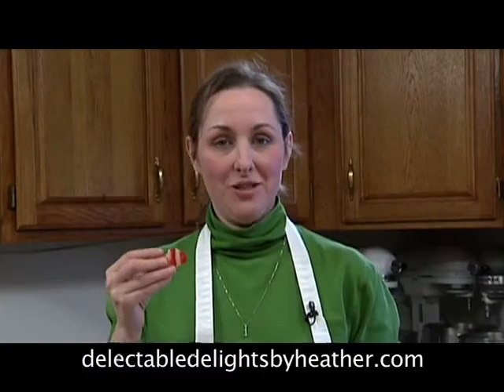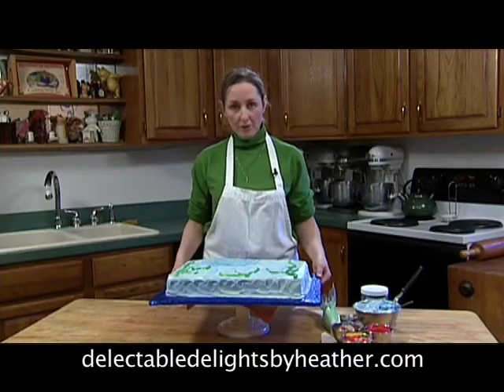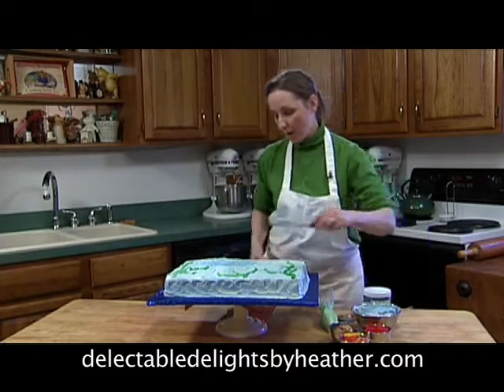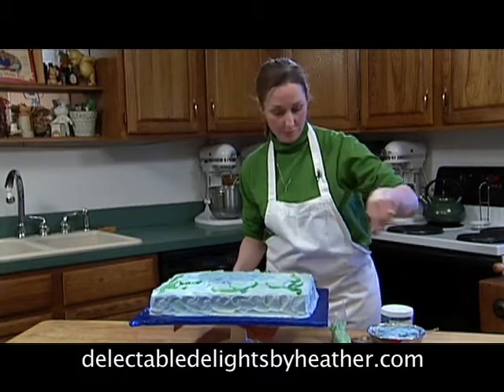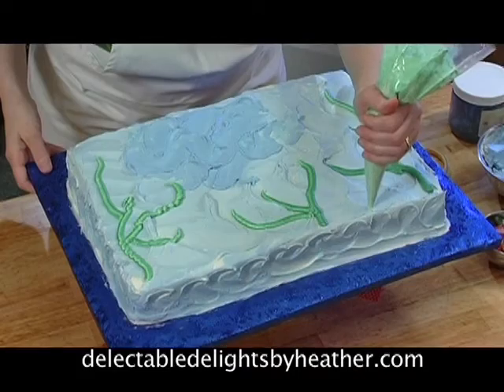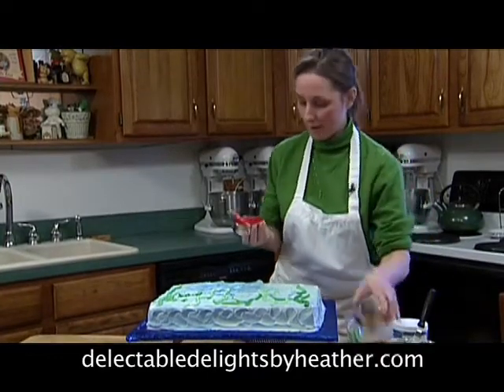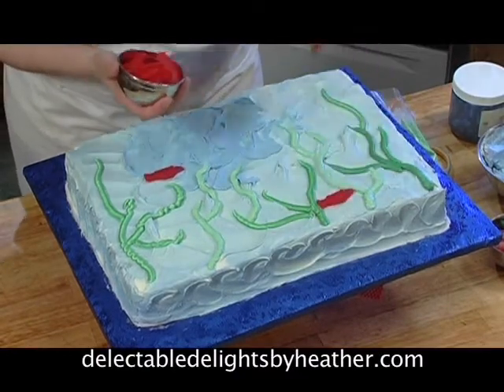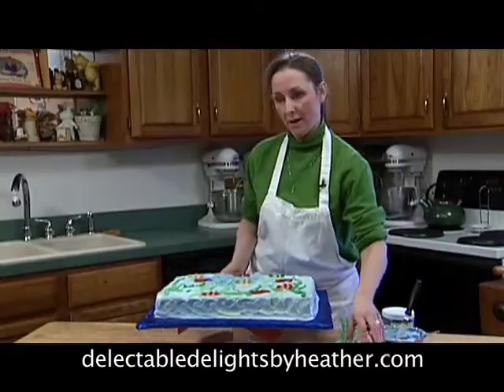Heather Luse - Children's Sea Cake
Watch haw simple it is to create a beautiful Sea themed cake for your kids!